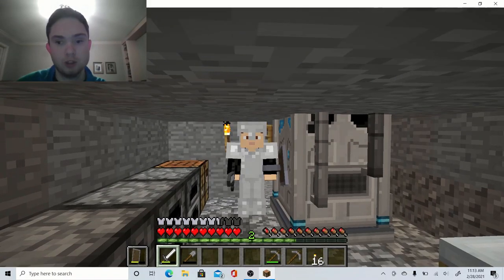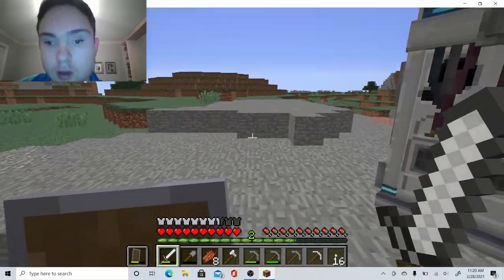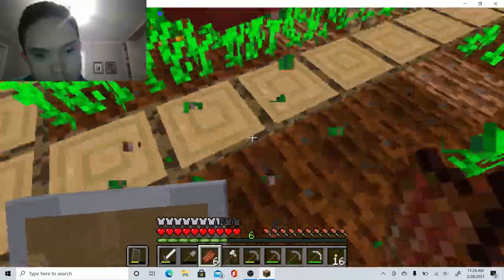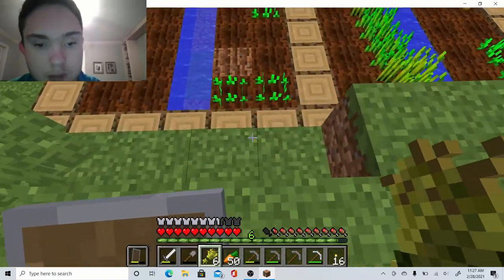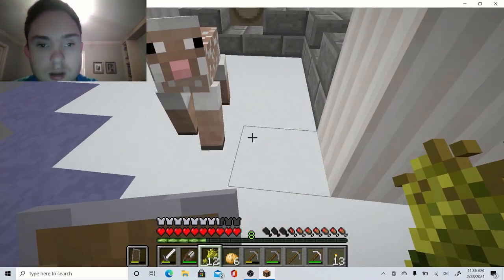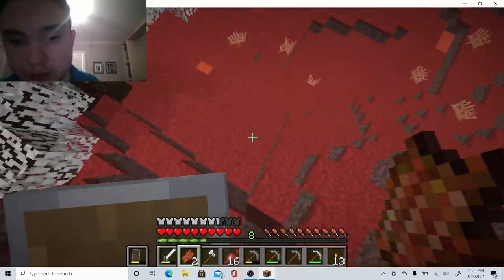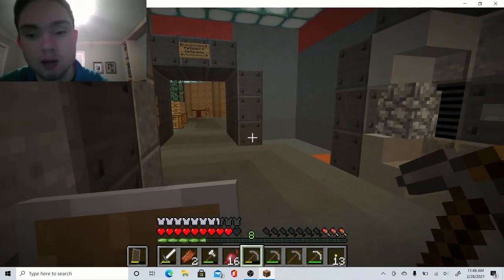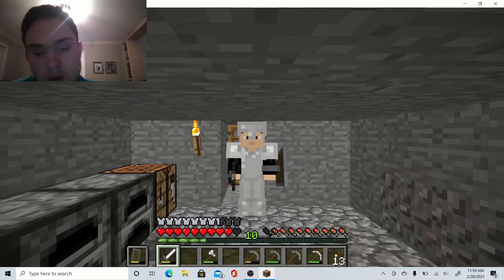Dalek Mod: Survival! Episode 4: Gallifrey!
Credit to TheGingerDoctor for the music. A link to each channel is below.